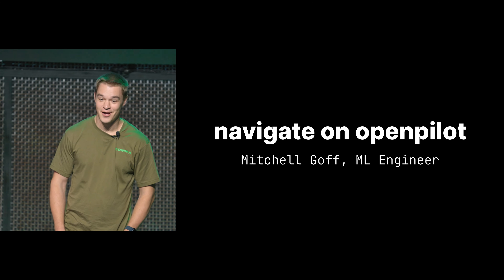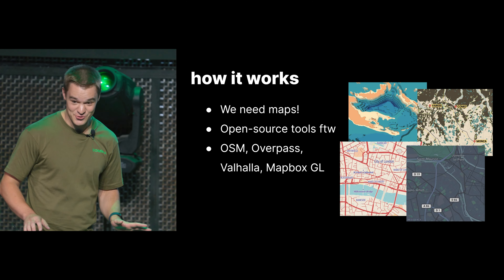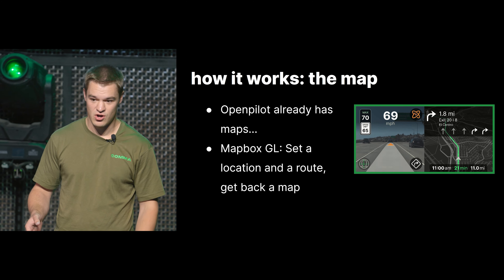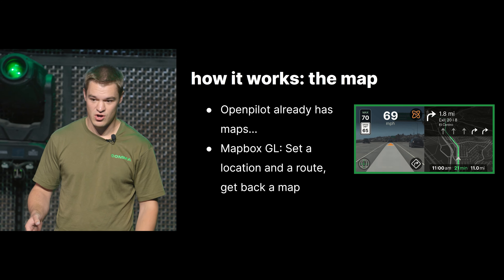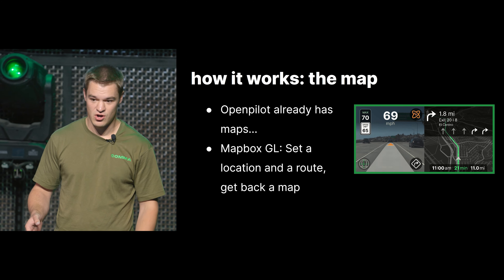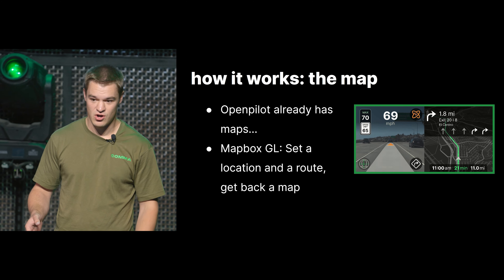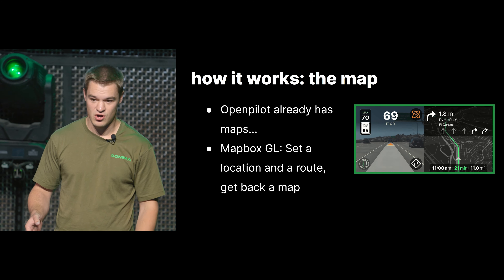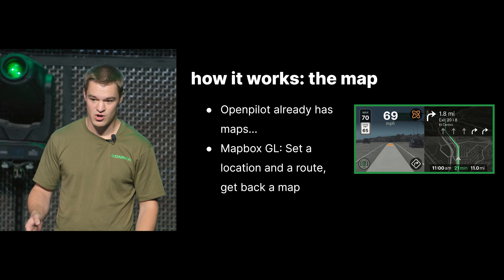Navigate on openpilot | Mitchell Goff | COMMA_CON 2023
openpilot can drive for hours without driver action and works on 250+ cars like Hyundai & Toyota.

Is my car supported?